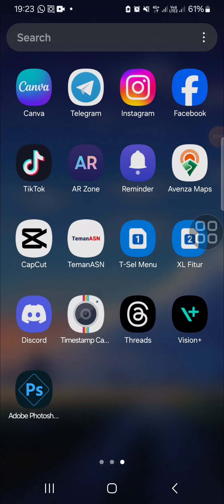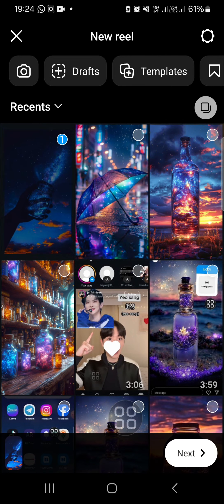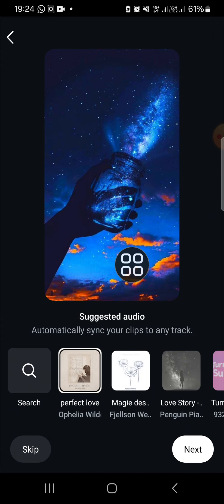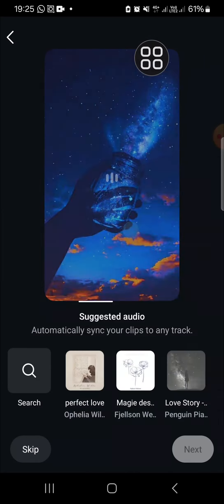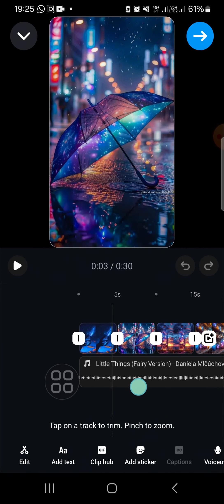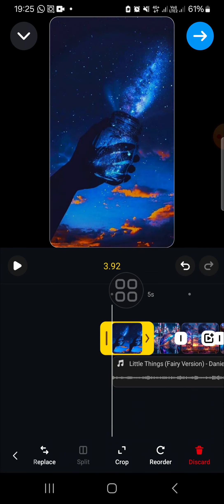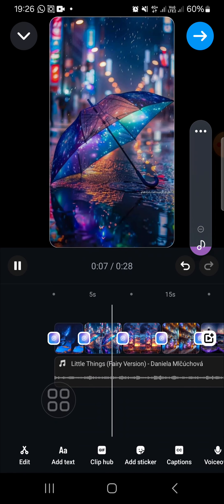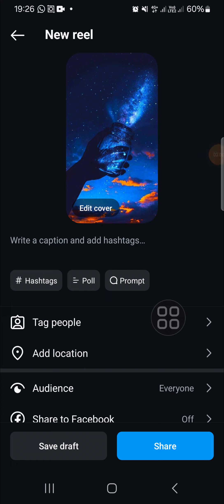How to Use Auto Sync Feature to Create Instagram Reels | Sync the Track with Your Clips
Want to make Instagram Reels that sync perfectly with your favorite music? In this tutorial, I’ll show you how to use Instagram’s Auto Sync feature to automatically match your video clips with the beat of your chosen track. This feature makes creating dynamic, music-driven Reels faster and easier than ever, whether you’re sharing a montage, a day-in-the-life video, or any memorable moments.